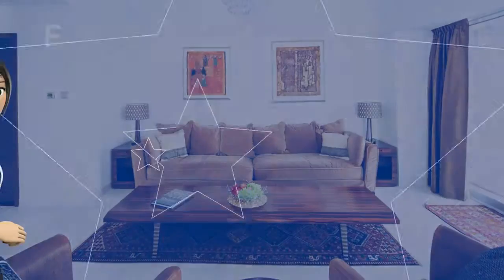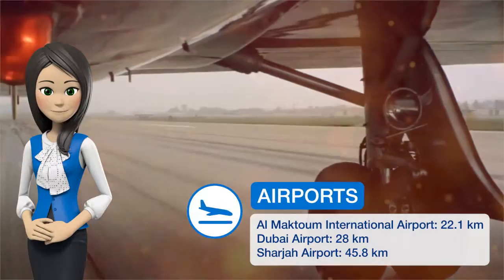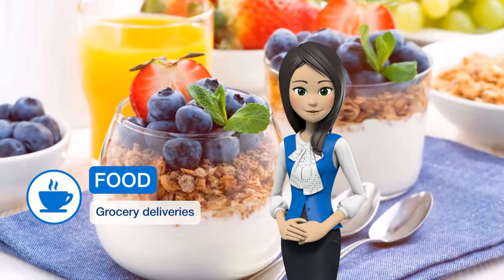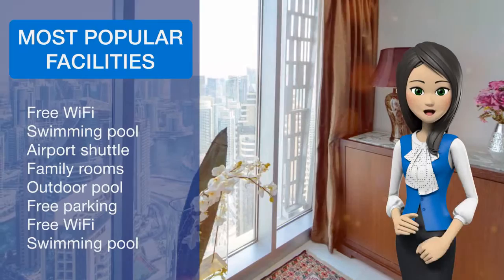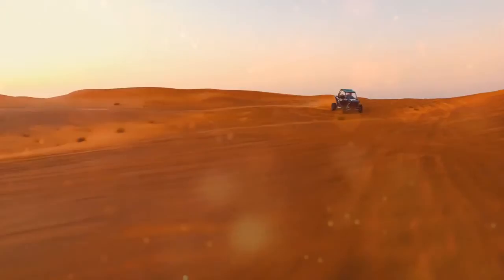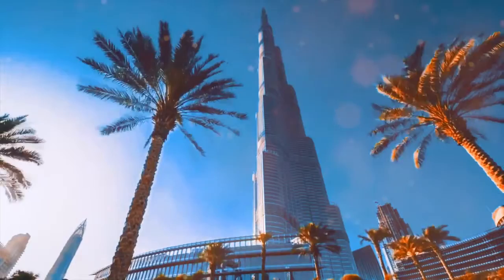Frank Porter - 3BR in Cayan Tower | Review Hotel in Dubai, UAE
Frank Porter - 3BR in Cayan Tower offers accommodations in Dubai, 2.7 km from The Walk at JBR and 8 km from Burj Al Arab Tower. It has an outdoor swimming pool, a fitness center, sea views and free WiFi. The apartment comes with 3 bedrooms, a flat-screen TV with satellite channels and a fully equipped kitchen that provides guests with a dishwasher, an oven, a washing machine, a toaster and a fridge. The apartment also provides guests with a bathroom. When guests need guidance on where to visit, the reception will be happy to provide advice. At the apartment guests are welcome to use a sauna and an indoor swimming pool. A playground can be found at the property, along with a sun terrace. Aquaventure Waterpark is 9.7 km from Frank Porter - 3BR in Cayan Tower. The nearest airport is Dubai Airport, 32.2 km from the property.